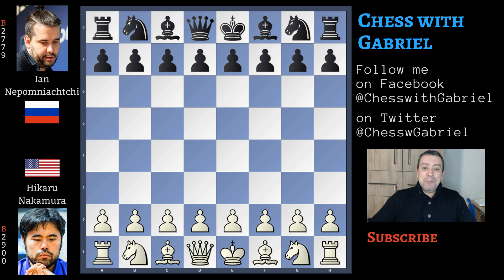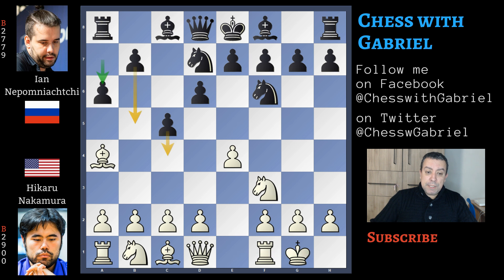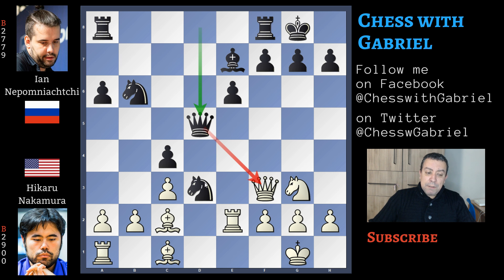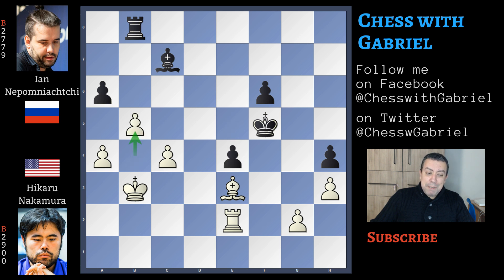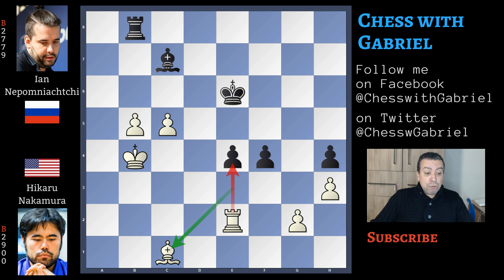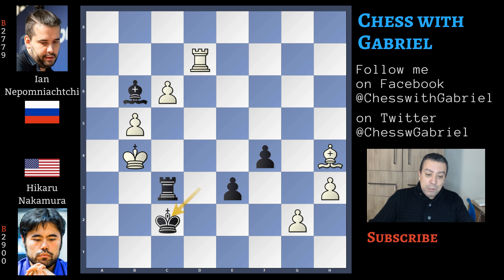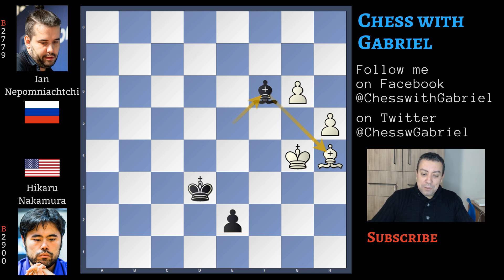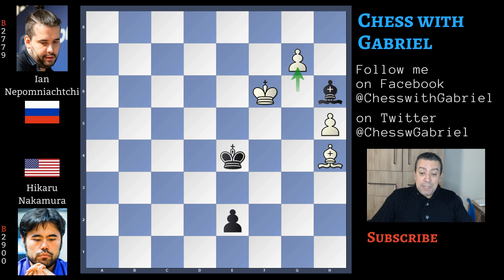Endgame Fight! - Nakamura vs Nepomniachtchi | Speed Chess Championship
Opening: Sicilian, Moscow Variation
Title: Endgame Fight! - Nakamura vs Nepomniachtchi | Speed Chess Championship

In 2019 the Chess.com Speed Chess Championships will feature a series of three innovative esports bracket tournaments featuring the world's best chess players and a guaranteed combined prize pool of $100,000.

Hello Chess Friends and Welcome to the Channel. In today's video one game from the semi-finals of the Chess.com Speed Championship. The game between Nakamura and Nepomniachtchi was played online some days ago and the winner of the match will meet Wesley So in the upcoming Grand Final. The game is from round 11 and it's a  blitz game with 5 minutes on the clock plus 1 second of increment. it's also a great game so Let's get started

1. e4 c5 {the Sicilian Defense} 2. Nf3 d6 3. Bb5+ {the Moscow Variation} Nd7 4.
Ba4 Ngf6 5. O-O a6 {the idea is to trap the bishop. But going back one move.
Why not Nxe4?} (5... Nxe4 {is playable} 6. Re1 Nef6 7. d4 cxd4 8. Nxd4 e6 {
is the most played move because g6 is slow and Bf4 is strong. Nb5 is coming
targeting d6. Black scores well in this variation but there complications.} (
8... g6 9. Bf4) 9. Nb5 {Black leaves the d6 pawn to his faith and doesn't want
to exchange the good bishop on the Knight and so Nxd6 comes with check and the
Black king moves to f8 and can't castle anymore} Be7 (9... Qb6 {played in the
game that I have in database is a mistake because white can play} 10. Bf4 {
a novelty and Black is almost lost}) 10. Nxd6+ Kf8) 6. d3 b5 7. Bb3 e6 8. c3
Bb7 9. Re1 Be7 10. Nbd2 O-O {the game is now original and I prefer Black} 11.
Nf1 c4 {is a good move that clears c5 for the knight} 12. dxc4 bxc4 13. Bc2 {
saves the central pawn} Nc5 14. Ng3 Nfd7 15. Qe2 Nb6 16. e5 Bxf3 17. Qxf3 dxe5
18. Rxe5 Nd3 {a strong outpost for the Knight} 19. Re2 Qd5 {much better} (19...
Nxc1 20. Rxc1) 20. Qxd5 Nxd5 21. Bxd3 cxd3 22. Rd2 Nf4 23. Rd1 {the pawn is
lost} Ne2+ 24. Nxe2 dxe2 25. Re1 Rfd8 {after} 26. Be3 {white can capture the
pawn} Rab8 27. Rxe2 e5 28. f3 f6 29. Kf1 Kf7 30. Ke1 {controlling d1} h5 31.
Rd1 Ke6 32. Rxd8 Bxd8 {this endgme in a classical match is won for white. But
this is a 5 minute blitz and anything can happen} 33. Kd1 g5 34. b4 Bc7 35. Kc2
g4 36. a4 Kf5 37. Kb3 h4 38. fxg4+ Kxg4 39. h3+ Kf5 40. c4 {advancing the
passed pawn} e4 41. b5 {an inaccurancy. Much better} (41. c5 {and then kc4})
41... Ke6 42. Kb4 f5 43. c5 axb5 44. axb5 f4 45. Bc1 Kf5 46. Rf2 Kg5 47. Kc4 e3
48. Ra2 Kf5 49. c6 {is a blunder} Ke4 {a missed opportunity} (49... Rd8 {
is boring. The white rook can't leave the second rank or black will advance
with e2} 50. Kc5 (50. Rb2 {doesn't work} Rd1) (50. Ba3 Rd2) 50... Bd6+ 51. Kc4
Bc7) 50. Bb2 Rd8 {now is too late} 51. Bc3 {controlling d2} Rd3 {White must
activate the rook} 52. Be1 {is a mistake} Rd1 53. Bxh4 {controlling e1} Rc1+
54. Kb3 Kd3 {Nepo improved his position} 55. Ra7 Rc3+ 56. Kb4 {in this
position GM Robert Hess, in live found a great idea for Black} Rc4+ {is also a
great move} ({As Robert Hess pointed out, Black had} 56... Bb6 $1 {with
checkmating ideas. White needs to find} 57. Rd7+ (57. Rb7 Bc5+ 58. Ka4 Ra3#)
57... Kc2 58. Rd5 {when} Rb3+ 59. Ka4 Rb1 {and it's a draw} 60. c7 Ra1+ 61. Kb4
Rb1+ 62. Ka4 Ra1+ {repetition}) 57. Kb3 Rc3+ {trying to save the game with a
repetition} 58. Kb2 Be5 $1 {is good} 59. Ra3 $1 {this is the last critical
moment of the game} Kc4 $2 {a terrible mistake} (59... Rxa3+ 60. Kxa3 Bc7 {
would have led to a draw.} 61. Kb3 {and now not} Kd2 (61... Ke2 {and it's a
draw}) 62. Kc4 e2 63. Kc5) 60. Rxc3+ Bxc3+ 61. Kc2 Ba5 62. Be1 {deflection} Bd8
63. h4 Kxb5 64. Kd3 Kxc6 65. Ke4 Kc5 66. Kxf4 Kd4 67. Kf3 Kd3 68. g4 e2 69. g5
Be7 70. g6 Bf8 71. h5 Bg7 72. Kg4 {mistake but we are talking about 1 second
per move} Bh6 (72... Bc3 73. Bg3 Be5 74. Bh4 Bf6 {the black's bishop will draw
the game with this deflection idea}) 73. Kf5 Bd2 74. Bh4 Bh6 75. Kf6 Ke4 76. g7
{Nepo resigns.} 1-0

But a very nice game to be a blitz game with again many interesting endgame ideas. Nakamura managed to win his match against Nepo and will play the grand final against Wesley So but we don't know the exact date yet.